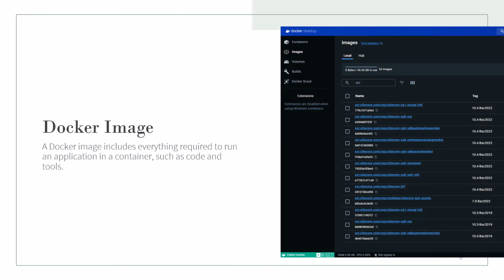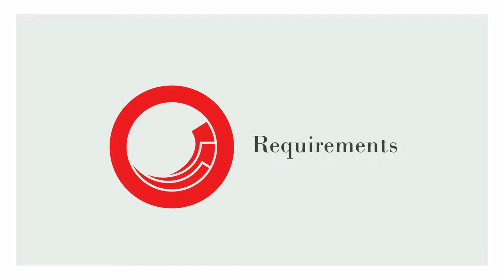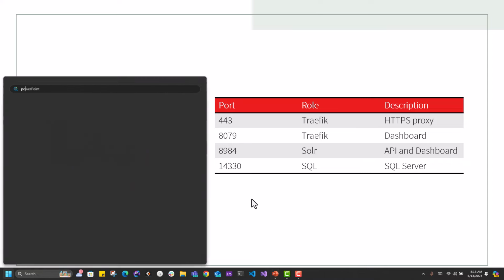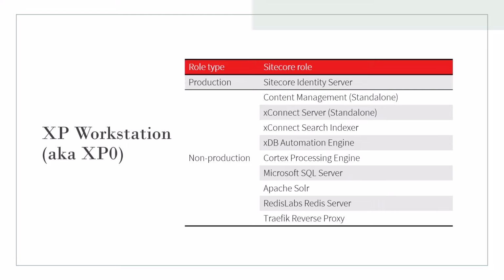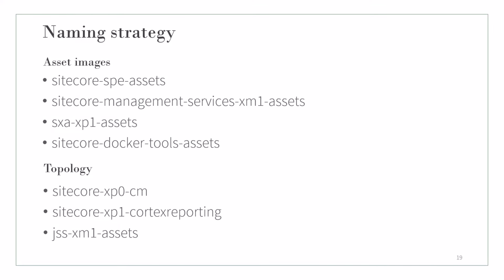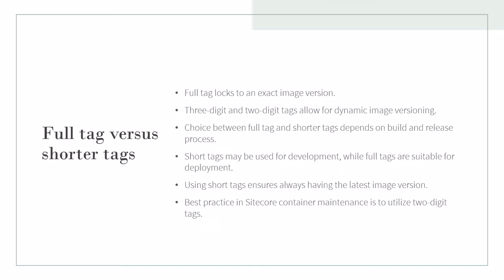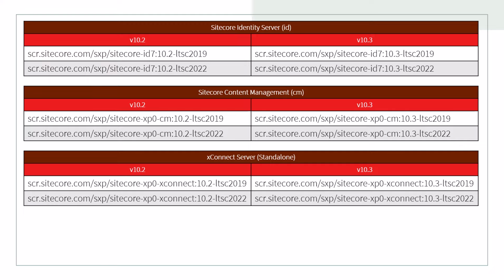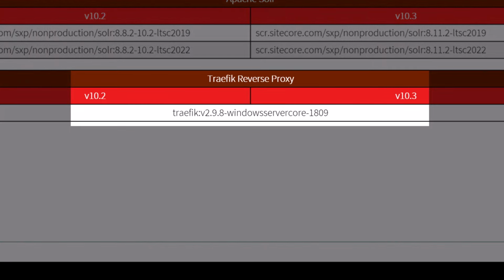Getting Started Sitecore and Docker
Kickstart your journey with Sitecore and Docker! This guide will walk you through setting up your development environment, configuring Sitecore, and deploying your first Docker container. Perfect for beginners eager to harness the power of containerization with Sitecore.